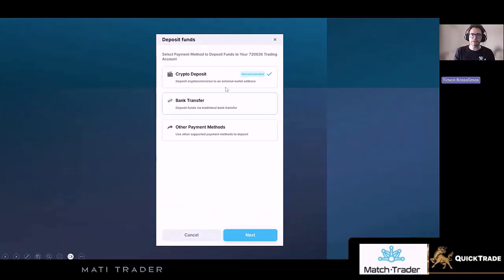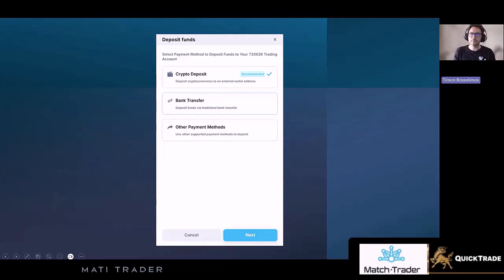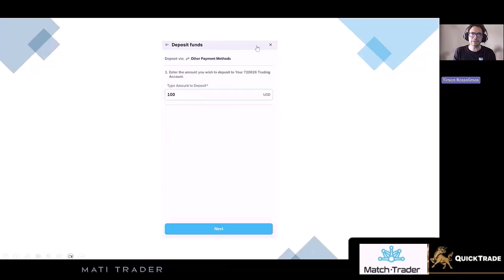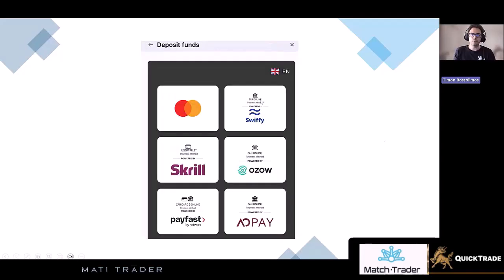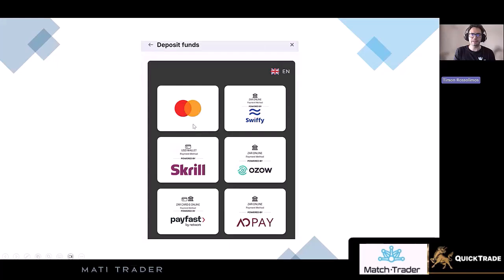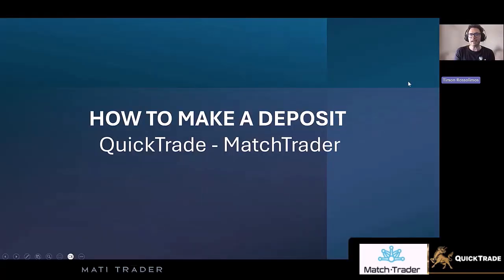How to make a DEPOSIT with QuickTrade - Match Trader - MATCH TRADER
Stocks
Forex
Indices &
Crypto-currencies
NFTs